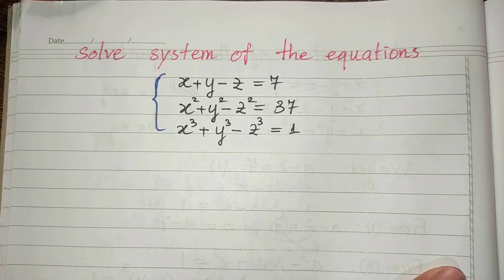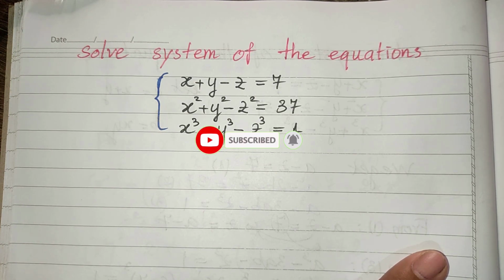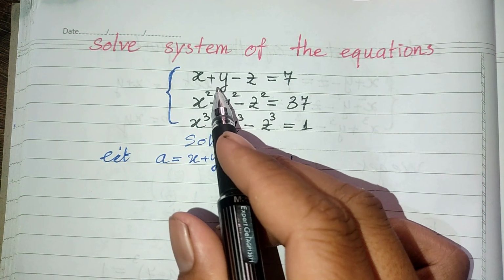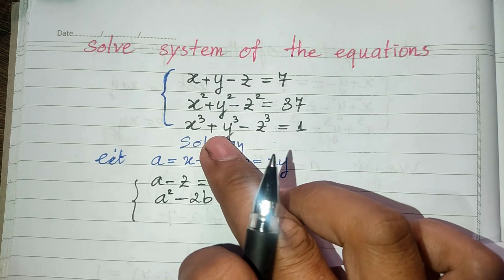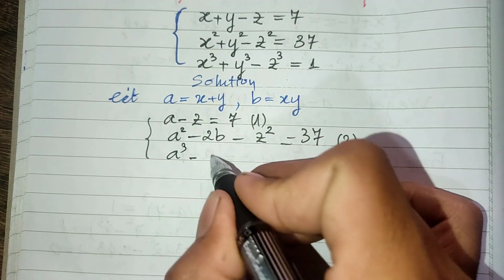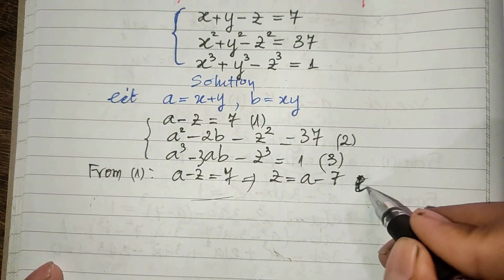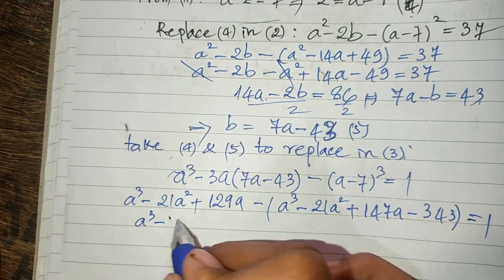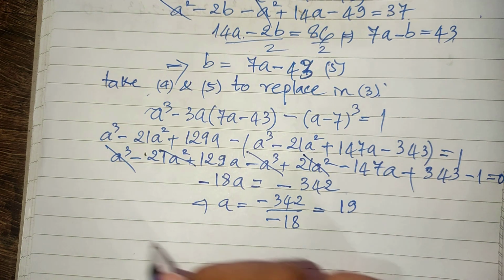Math Olympiad Problem | How to solve system of equations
In this video, I'll show you a nice system of equations that you can use to practice solving math Olympiad problems. This system makes solving problems much easier, and it's a great way to train your brain to solve problems quickly and efficiently!

If you're preparing for the Math Olympiad, then this is the video for you! I'll show you a system of equations that makes solving problems much easier, and then I'll give you tips on how to train your brain to solve problems quickly and efficiently. Don't miss this opportunity to improve your math skills!